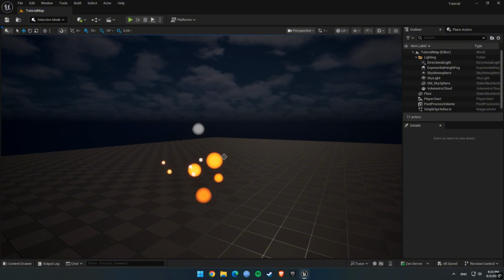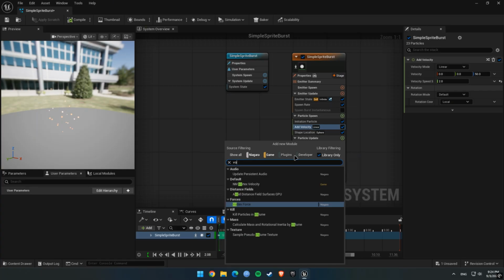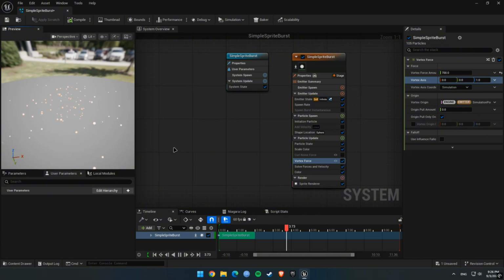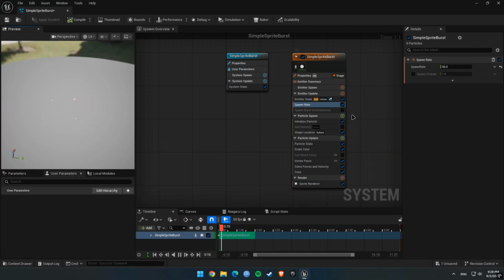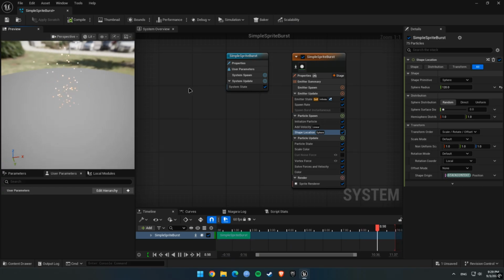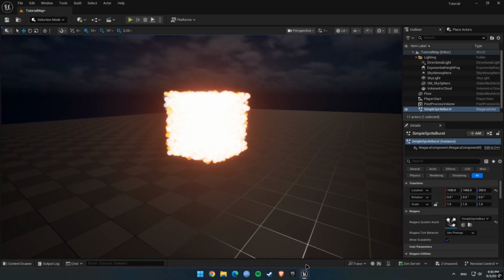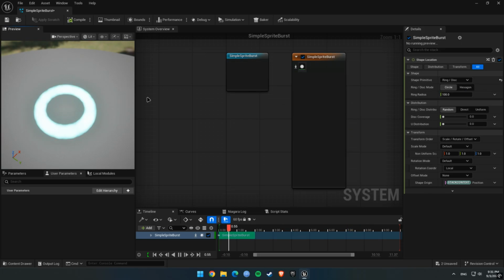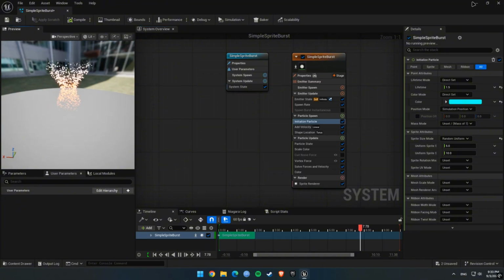Lesson 04 || Use Vortex Force || UE5 Niagara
- UE5 Beginner Niagara Particle System Series Lesson 04
"Use Vortex Force Module in Unreal Engine 5 Niagara Particle System"

Discord: My Username for Direct Message is "v.oid.fx"